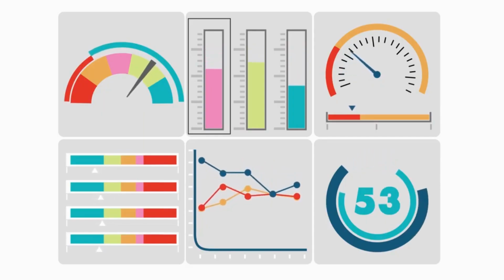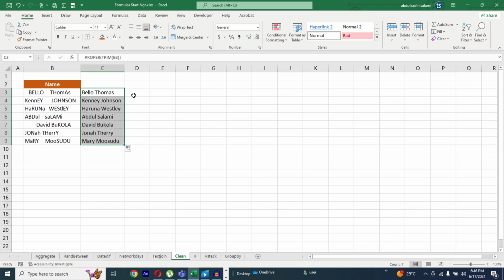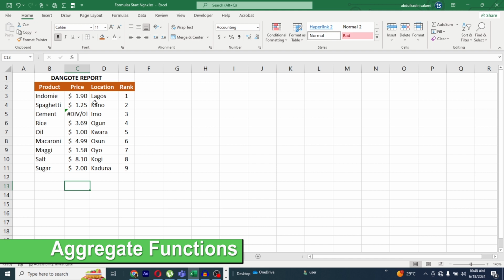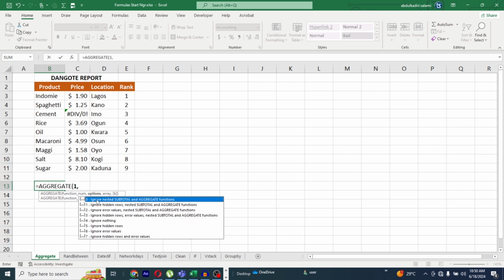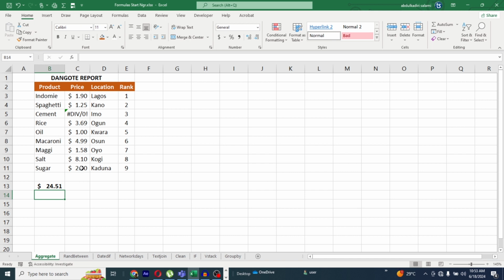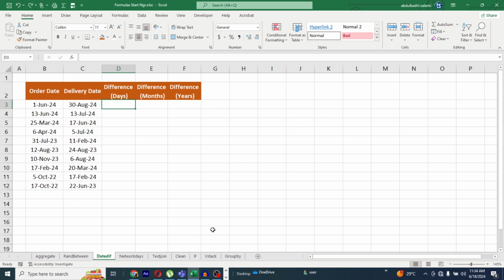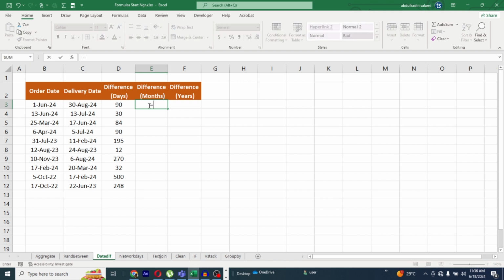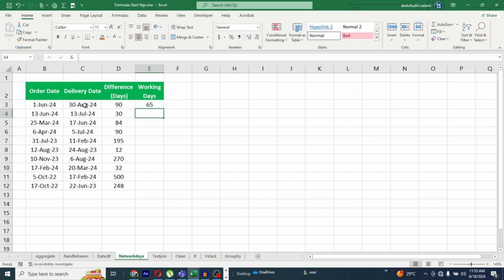Top Excel Formulas You Should Know in 2024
Excel has over 470 functions, so knowing which one to use can be rather overwhelming. That's why in this video I'm going to teach you some of the most important Excel functions through the fast-track method, where we group formulas into 5 steps so you can remember them easily. The 5 steps are MATH, TEXT, DATES, LOOKUP and LOGIC. More specifically, the functions we'll look at are the AGGREGATE function, RANDARRAY function, DATEDIF function, YEARFRAC formula, NETWORKDAYS function, TEXTJOIN, TEXTSPLIT, TRIM, PROPER, IF, AND, OR, VSTACK and GROUPBY.